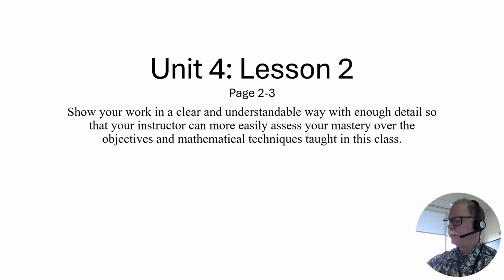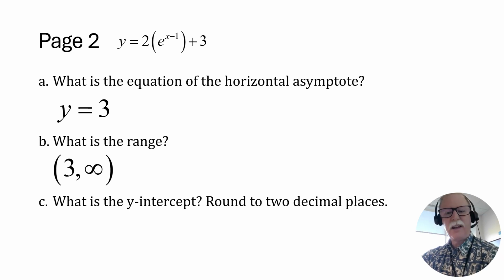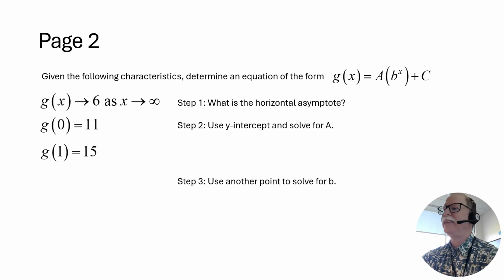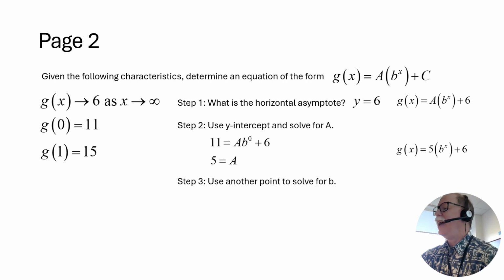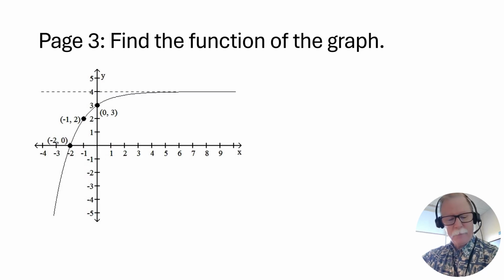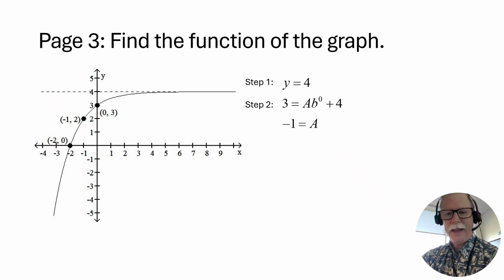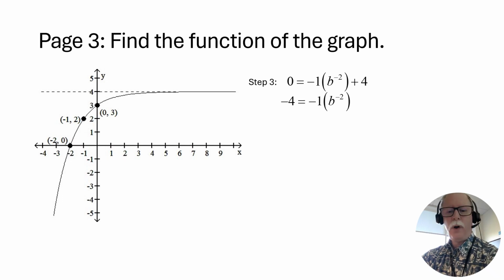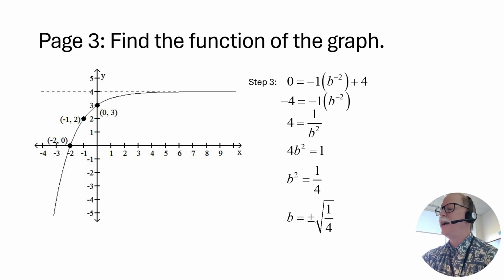MAT171 U4L2 page2 3